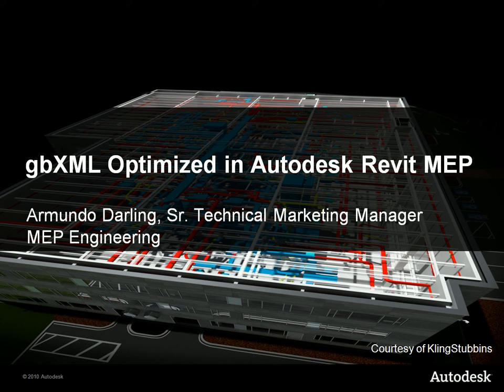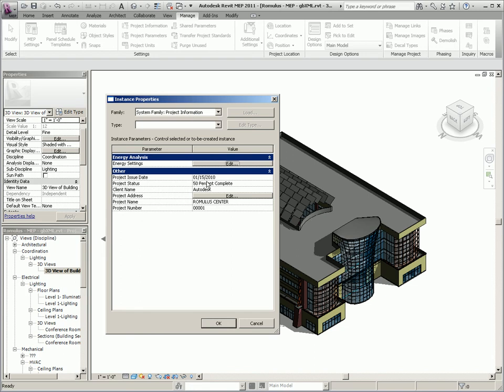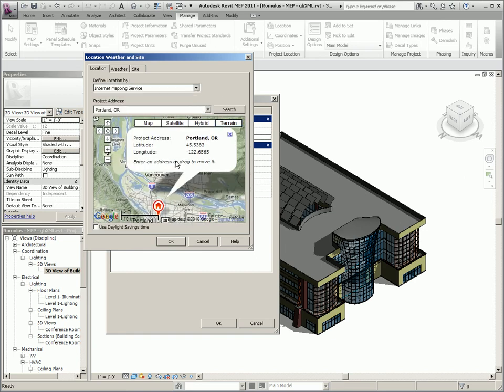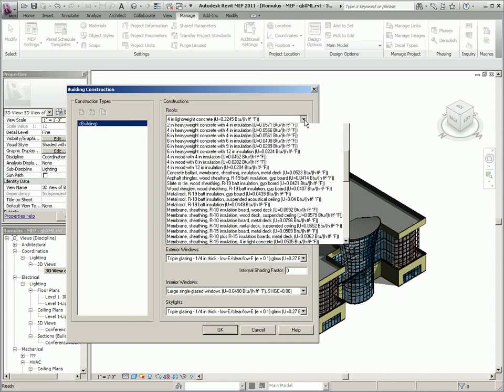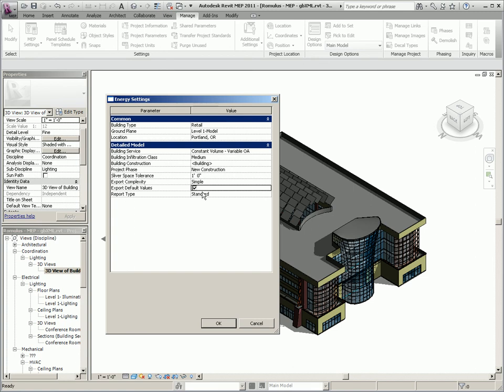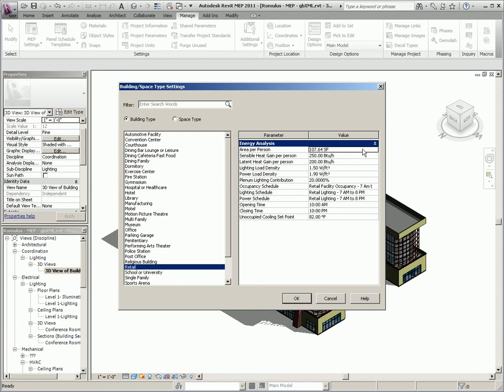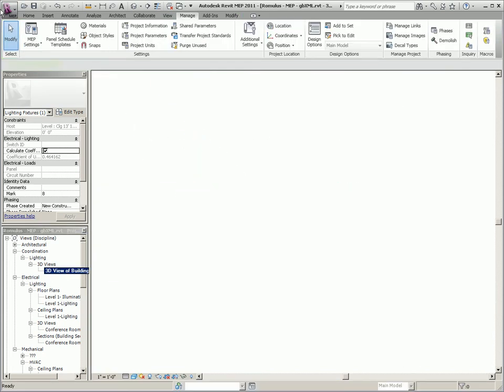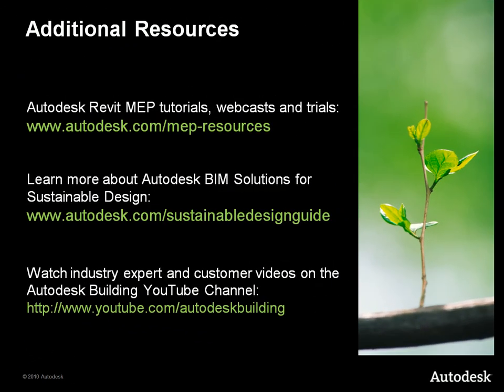Optimizing gbXML in Autodesk Revit MEP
This video tutorial discusses the workflow involved with exporting a gbXML file from Autodesk Revit MEP for use by third-party building analysis software tools.